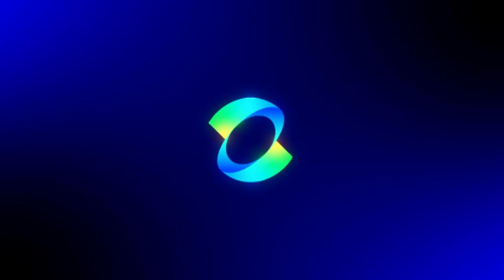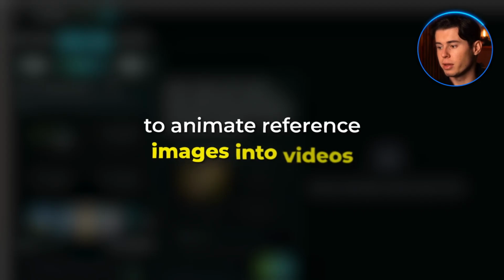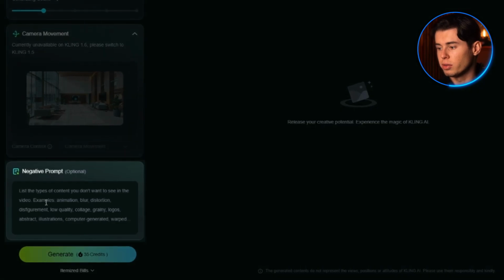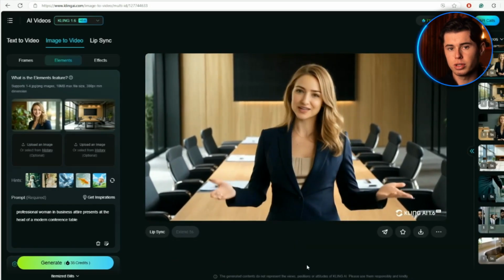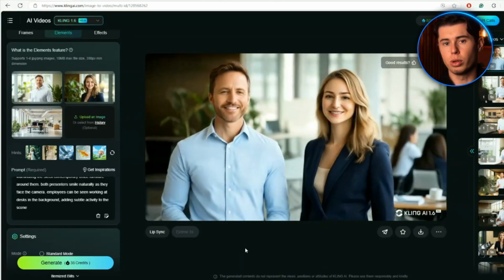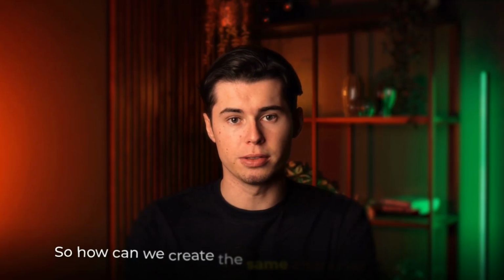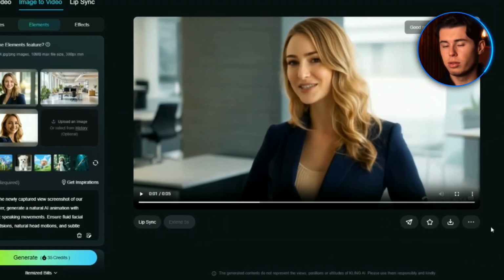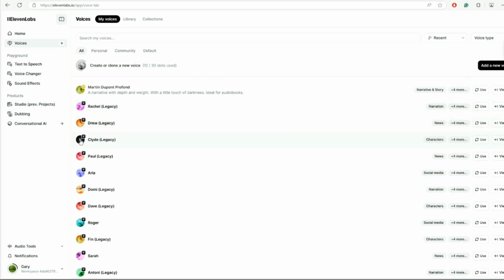Kling AI 1.6's NEW Consistent Character AI Video Generator is INSANE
How to Create Consistent Character AI Videos in Kling 1.6
✅ 4 Proven Ways to Make Money with AI Characters

in this video I will show you how you can use kling 1.6 to make amazing ai videos which include consistent characters. I'll walk you through all the necessary steps to get this done!

▶ Elevenlabs